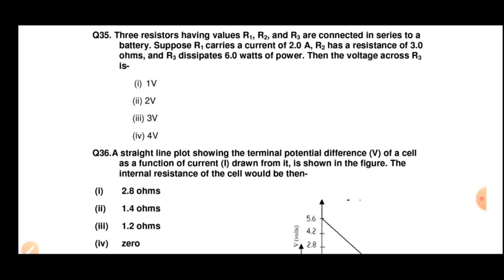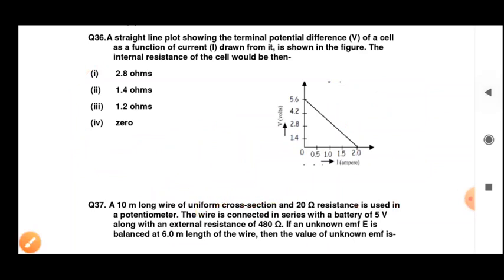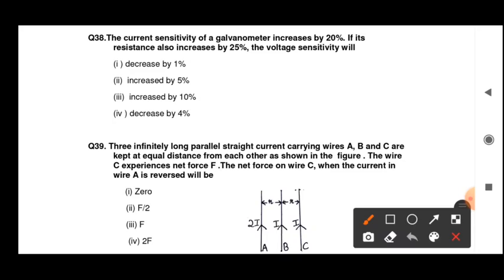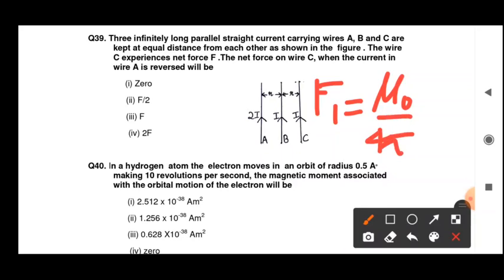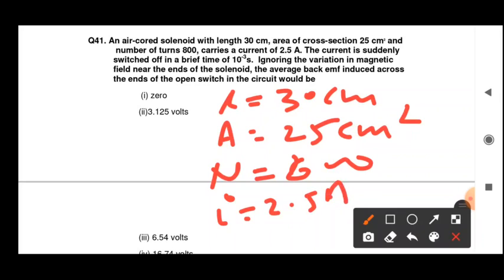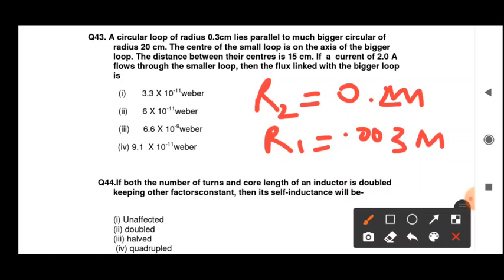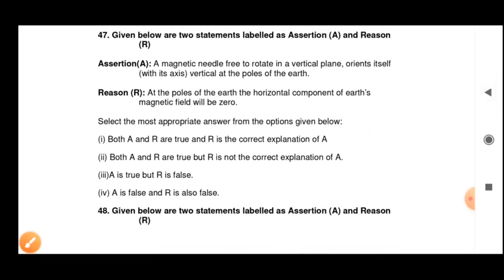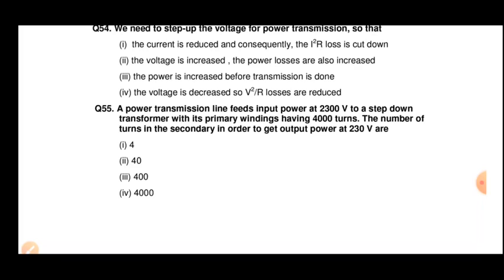Class XII Physics 08-09-2021 by Ankita Verma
Class XII Physics 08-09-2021 by Ankita Verma, term 1 sample paper solution part 3